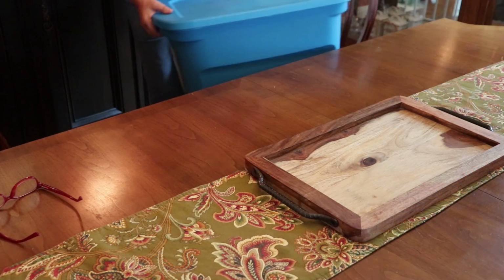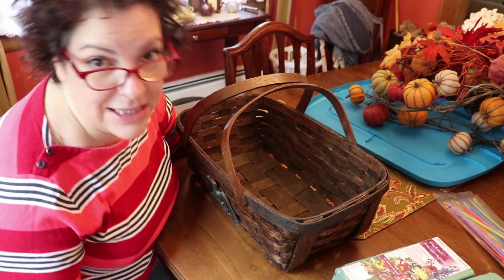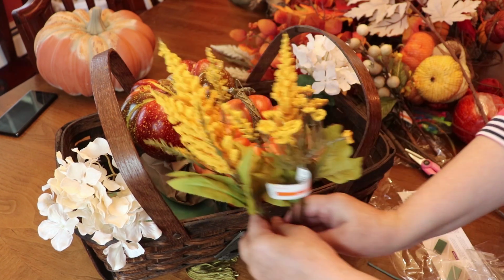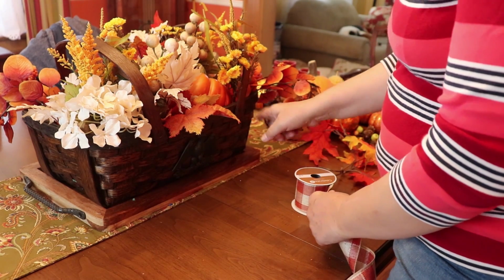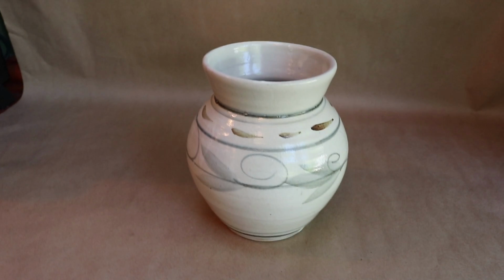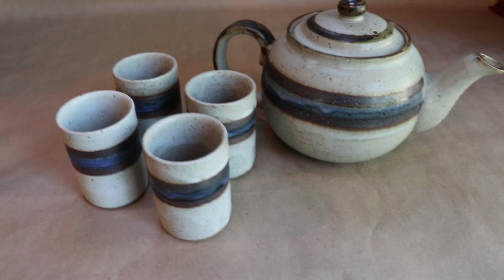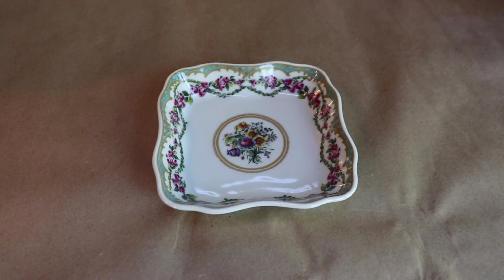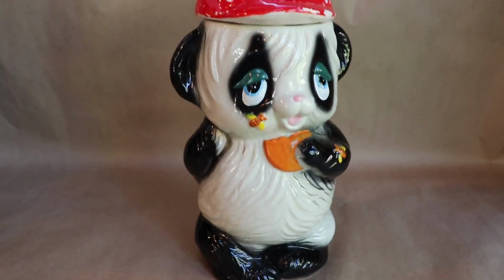🍁 DIY Fall Basket Centerpiece and new Etsy items 🍁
It's Fall again! Time for some DIY decor. In this video I share my DIY foliage and pumpkin basket.